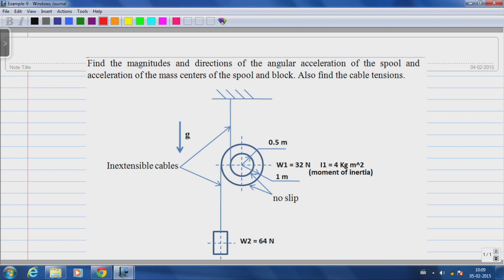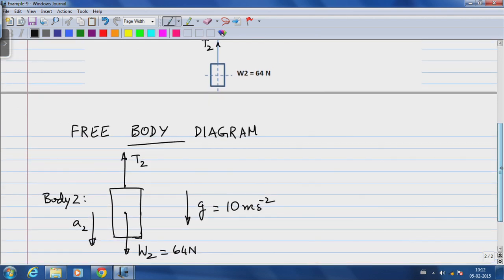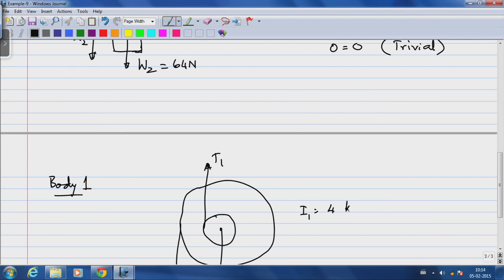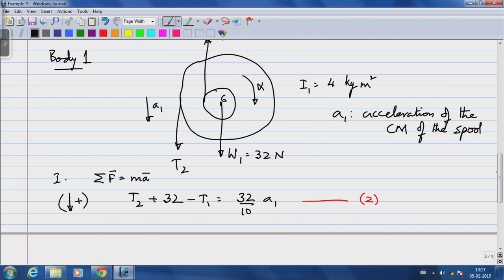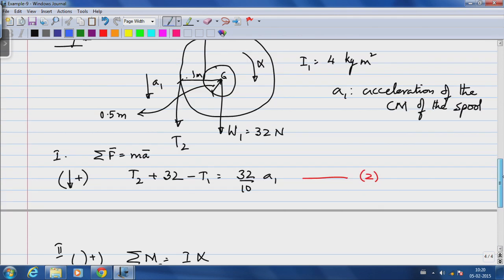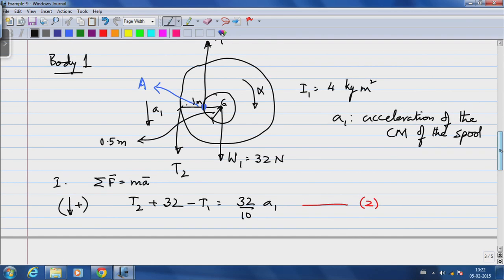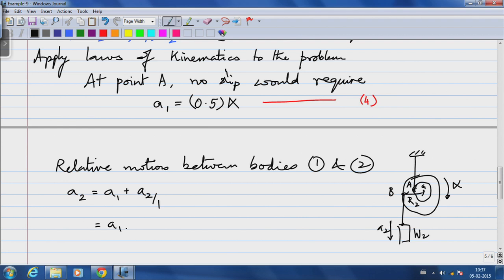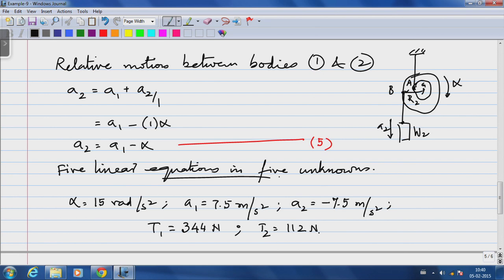Dynamics -Example 3